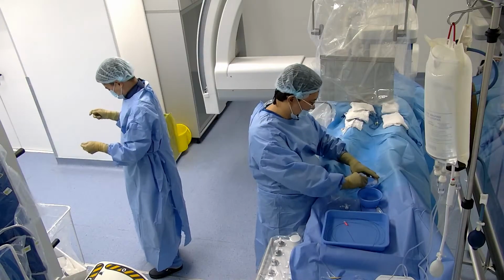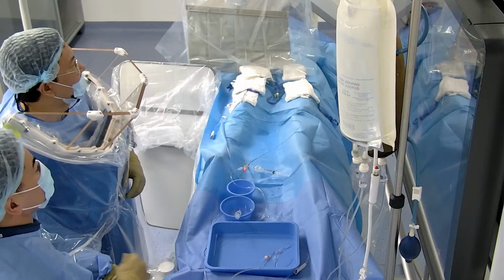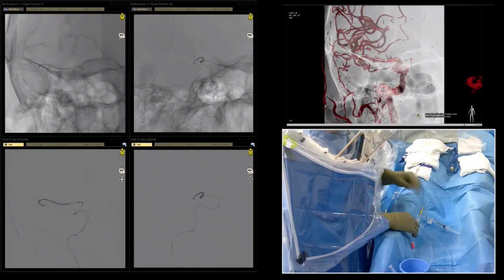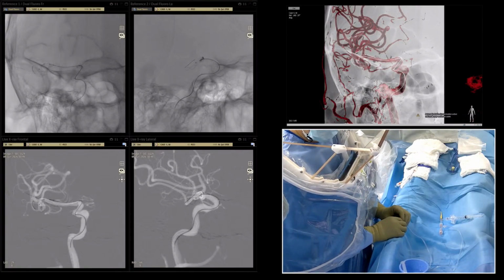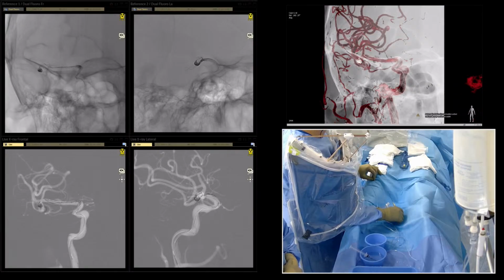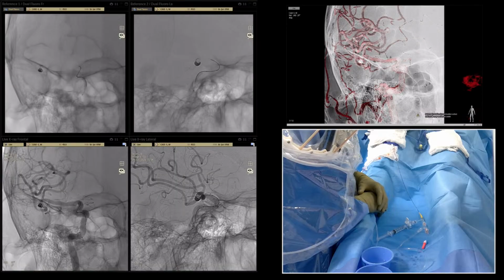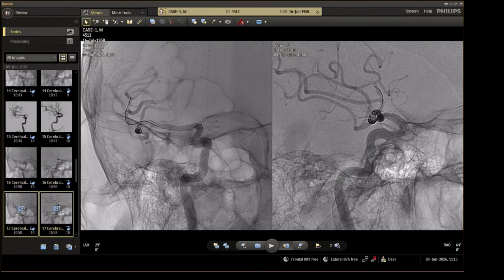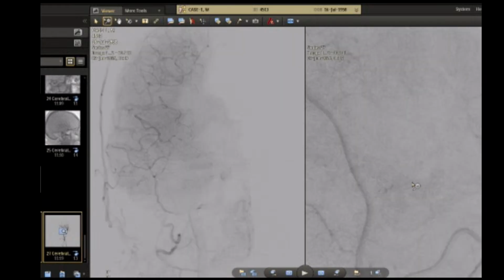Case-1, MCA aneurysm, 09-06-2026